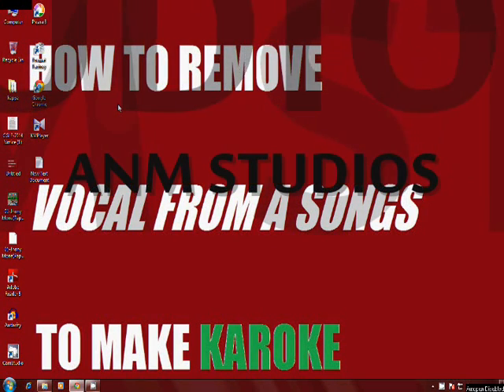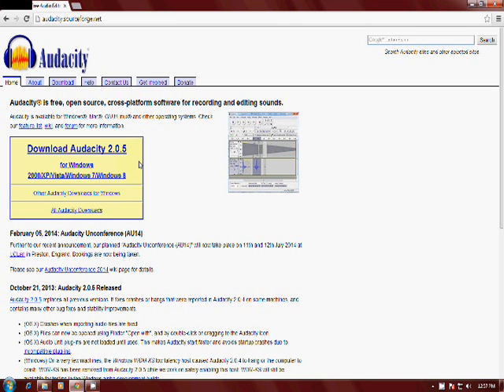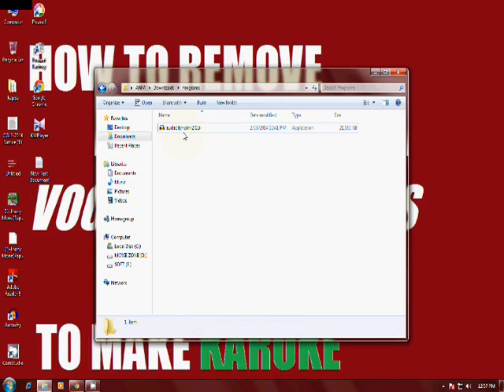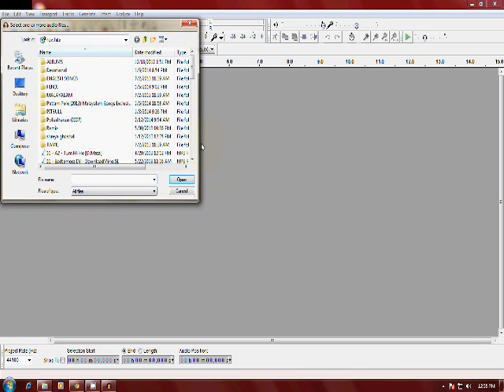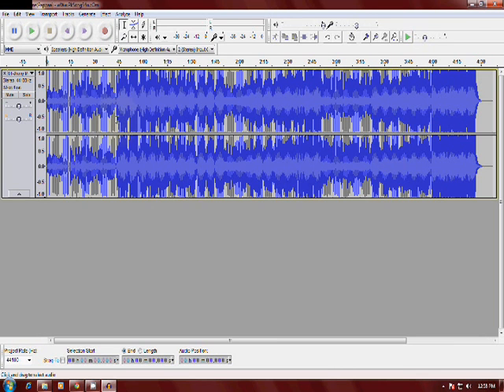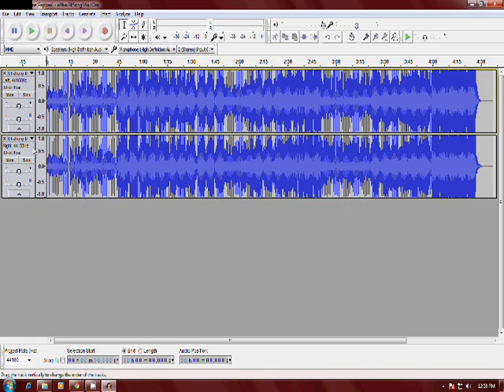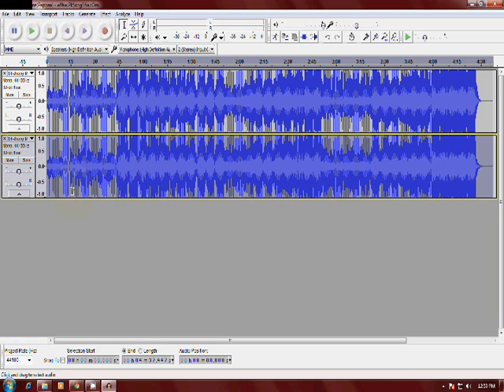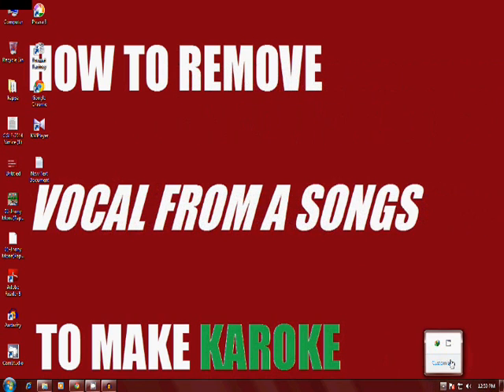How To Remove VOCAL from a MP3 Song To Make a Karoke Easy 2015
this video tutorial will help you how to download remove vocals from a music track and to make suitable for singing a song by using audio-city software

this very simple and easy to follow